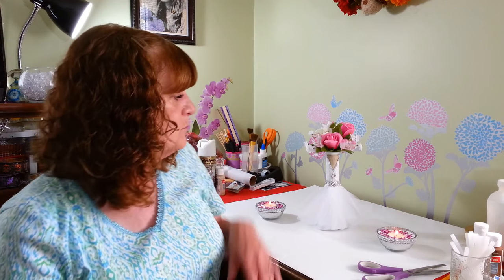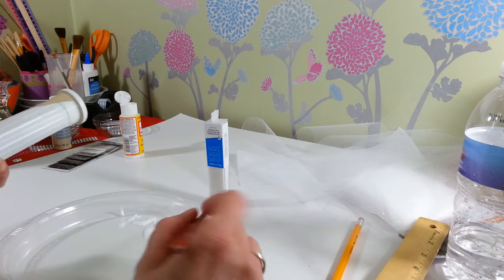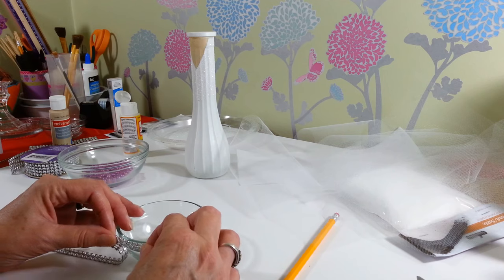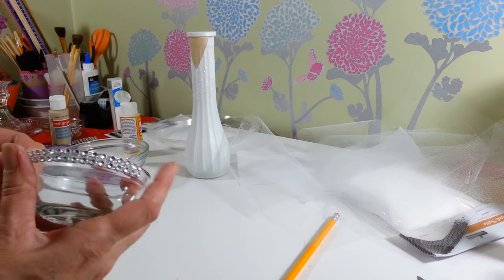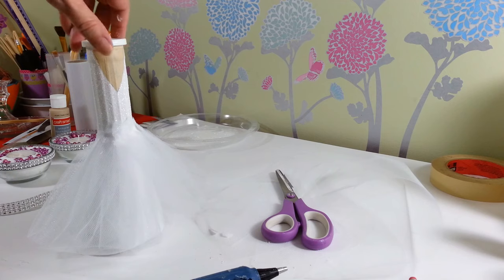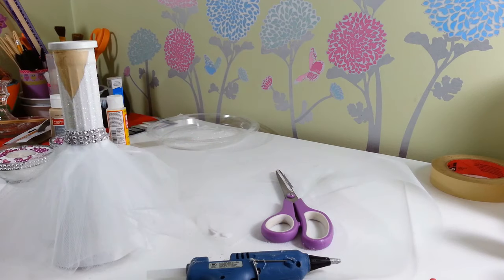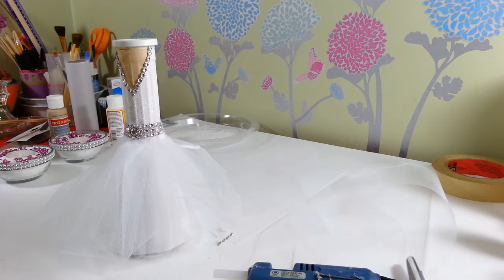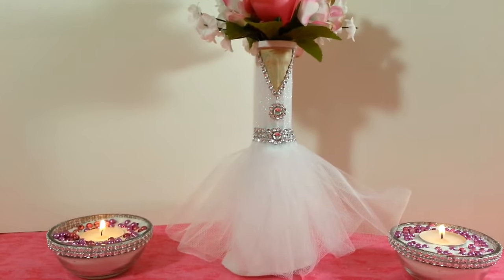💍Bridal Shower/👰Wedding Centerpiece DIY project.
Bridal Shower and Wedding Centerpiece. This was a Pinterest inspired Centerpiece that can be made using mostly Dollar Tree items. I hope you enjoy this project.